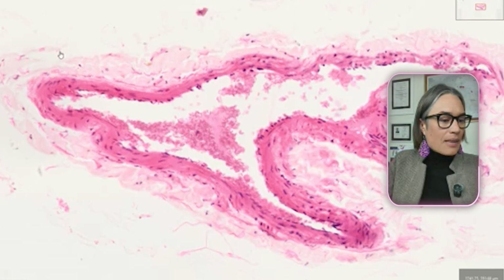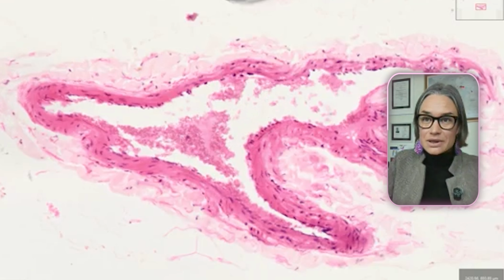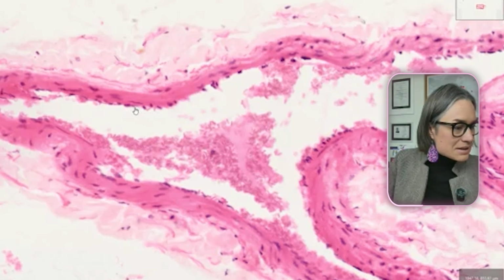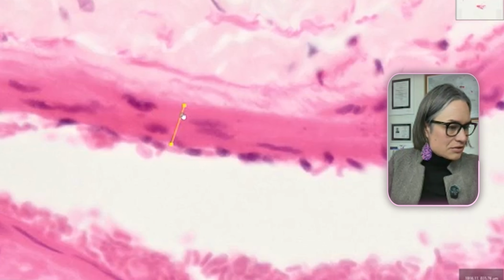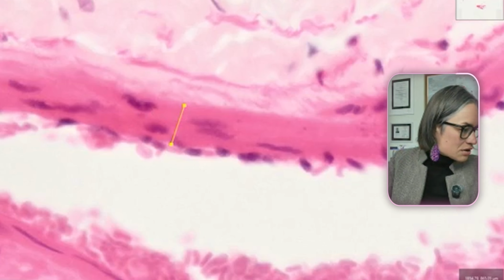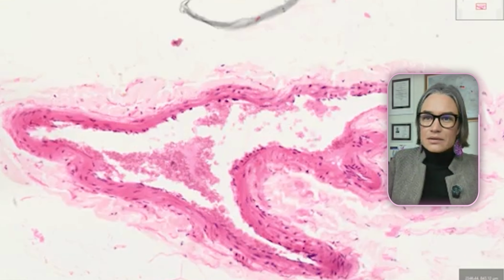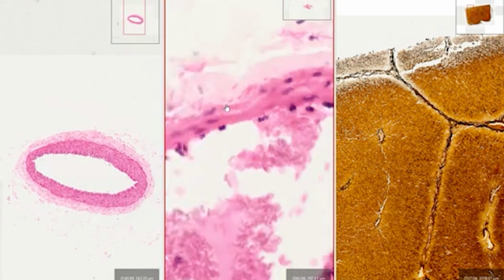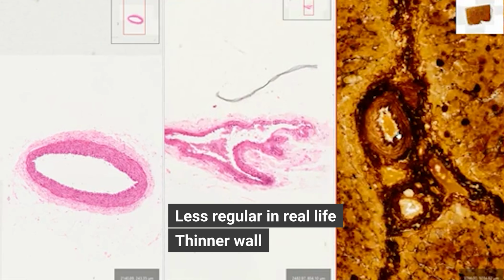Histology Made Easy: Vein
💎 BRAND PARTNERSHIPS

🔗 WEBSITE & SOCIALS

8 Free Image Analysis Software Programs for Pathology Images

🌱 SUPPORT & ENGAGE